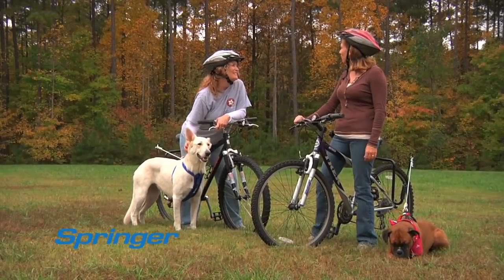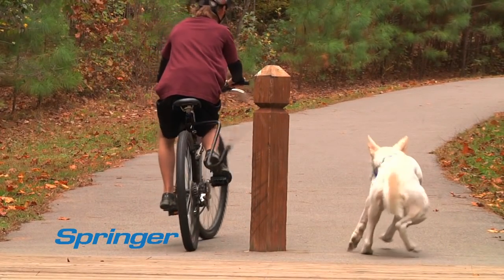Springer Bike Jogger - Made in Norway!